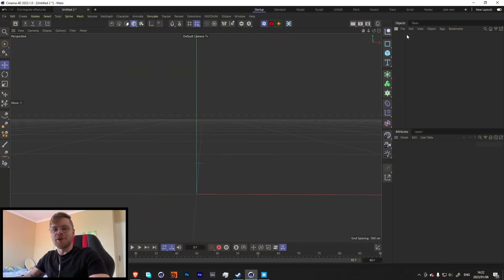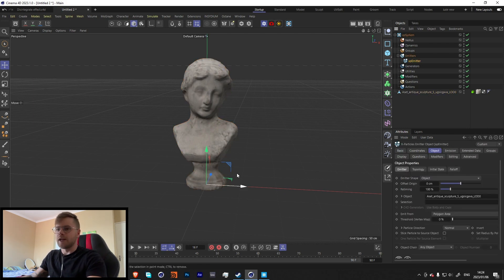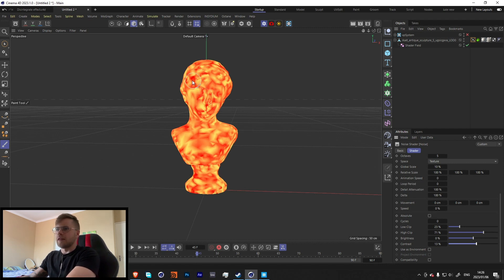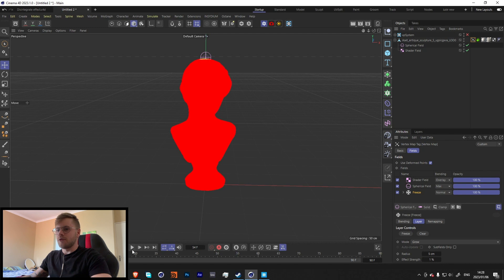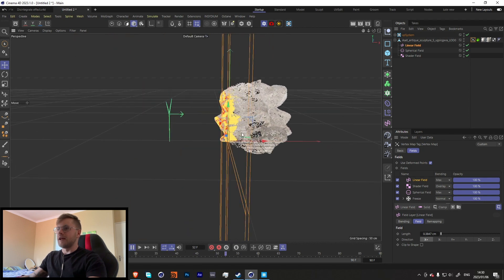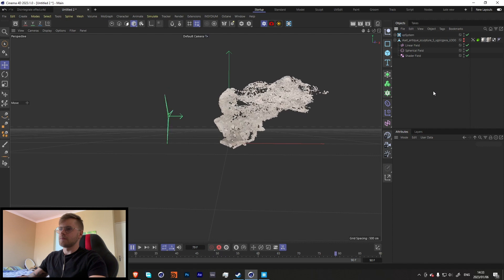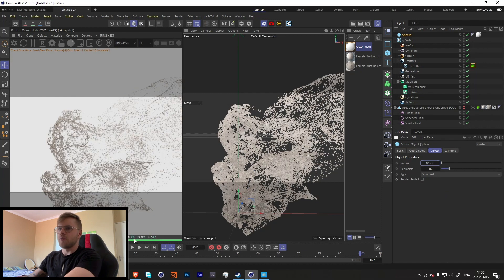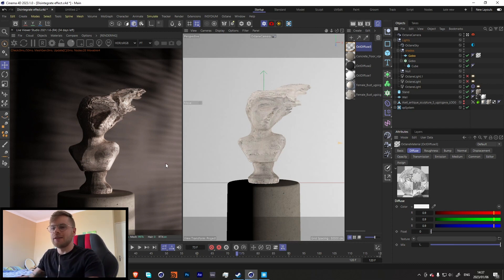Using Vertex Maps with X-Particles - Cinema 4D, X-Particles & Octane Tutorial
Hi guys, in this week's tutorial ill show you how to use Vertex Maps with X-Particles to create this advanced Disintegration effect!

I hope you enjoy it and learn something new! :D

0:00 - Intro
0:45 - Setting up Assets
1:20 - X-Particle Set Up
3:35 - Vertex Map
11:10 - Octane Tag/Texturing
13:40 - Lighting/Scene Breakdown
15:00 - Outro & Thanks